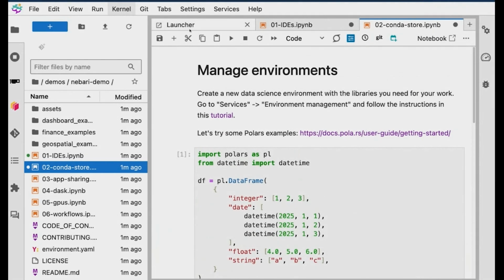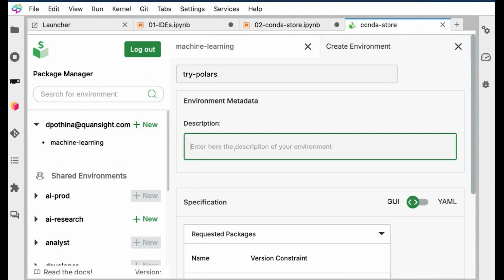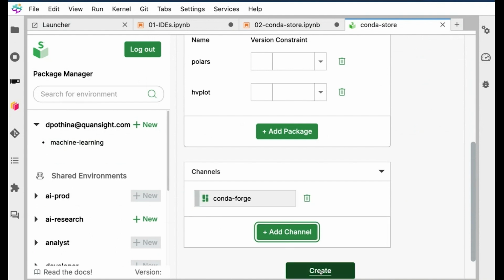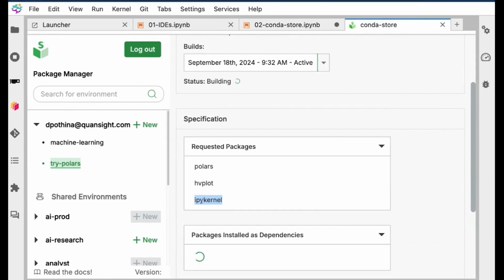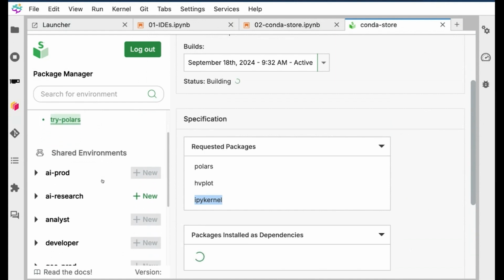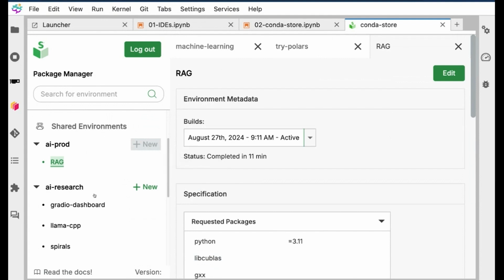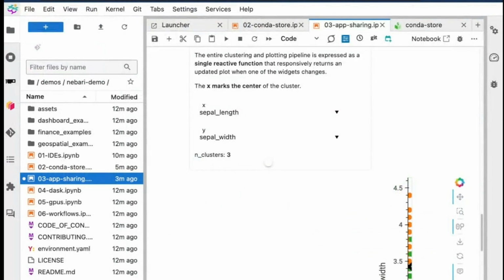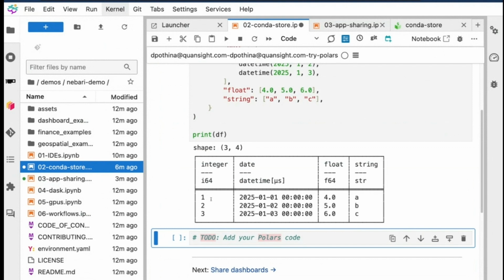Nebari Demo - Environment Management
Learn how to manage data science libraries effortlessly with Nebari’s environment management system! In this video, we explore Nebari’s powerful tool, Conda-Store, which enables seamless control over software environments for data science and machine learning projects. Starting with a personal namespace, we show how to create custom environments—adding libraries like Polars and hvPlot with ease. Nebari’s backend manages dependencies automatically, streamlining setup while allowing administrators to set installation rules for consistency and control.

We also dive into shared namespaces, where users can collaborate in specialized groups like AI-Production or AI-Research. In these controlled environments, administrators can version-control each setup, choose active versions, and roll back to previous ones as needed. Perfect for researchers, data scientists, and ML engineers looking for a structured yet flexible way to manage project dependencies and collaborate within shared spaces.